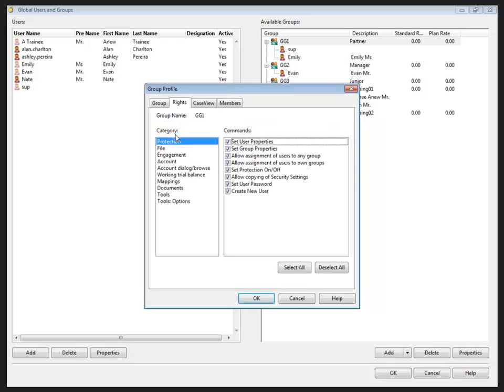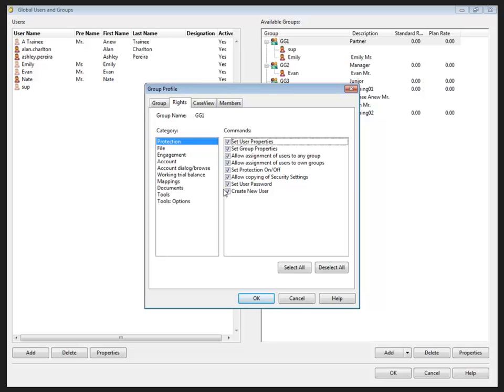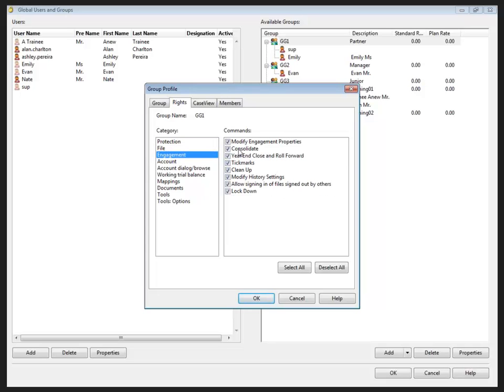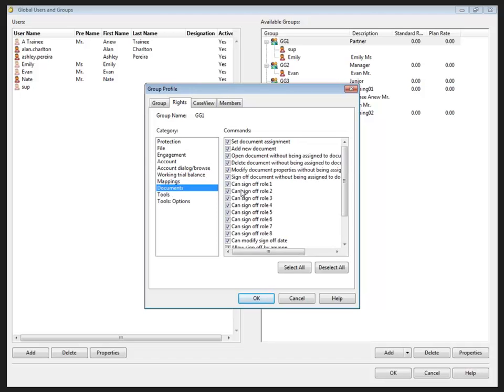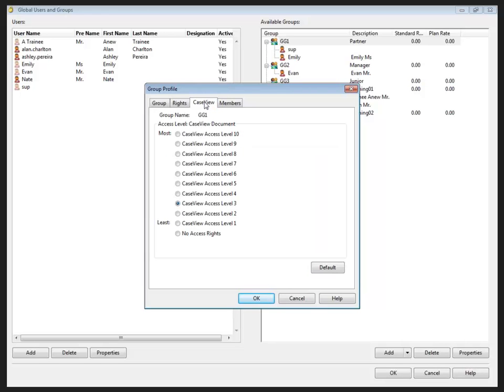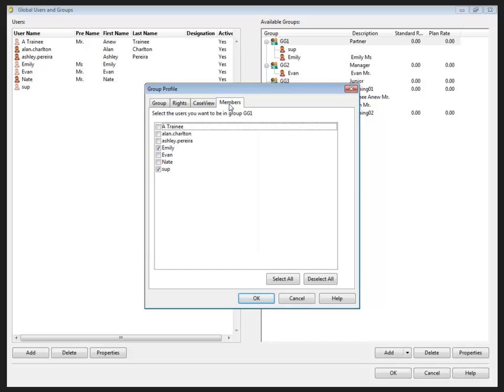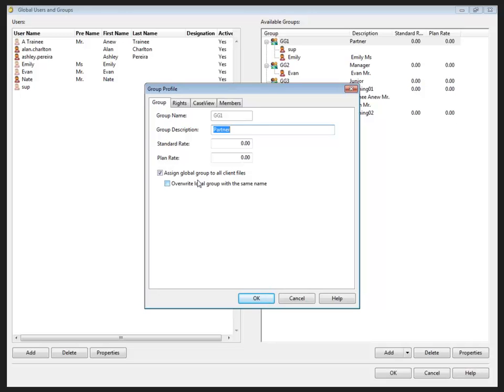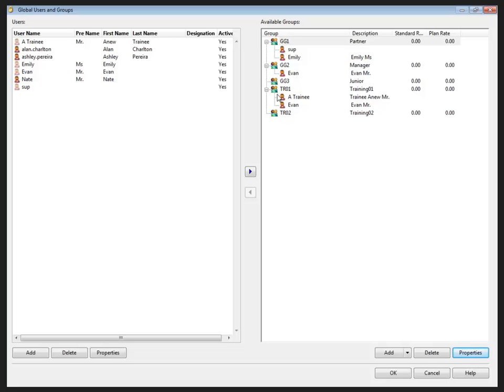Data Store Administration Tool: Global Security - Rights (Categories and Commands)